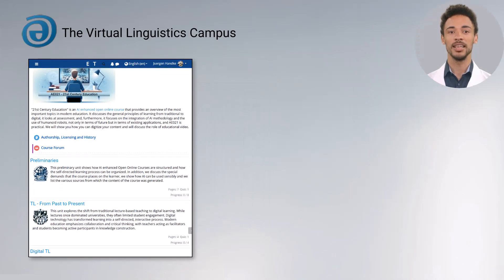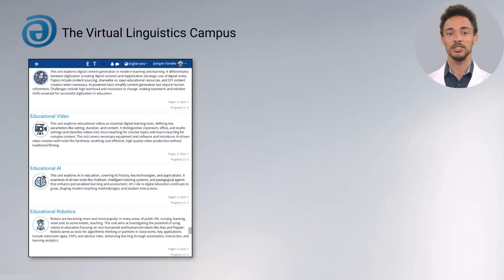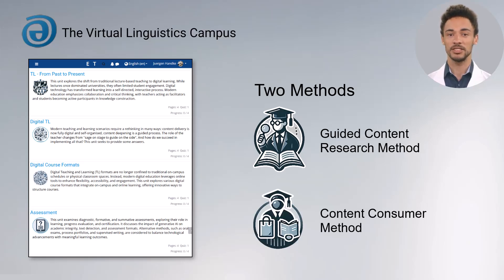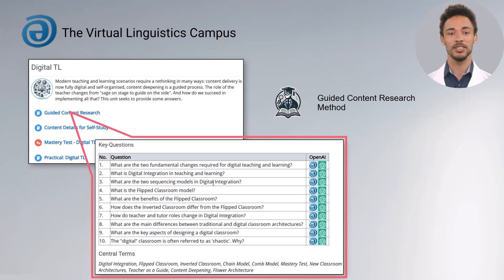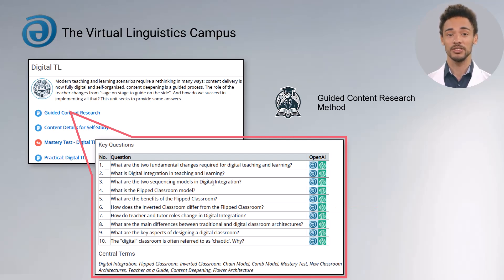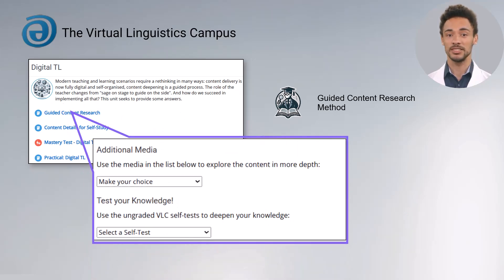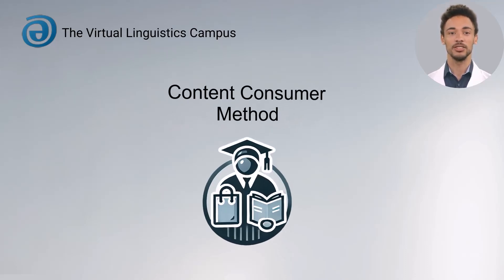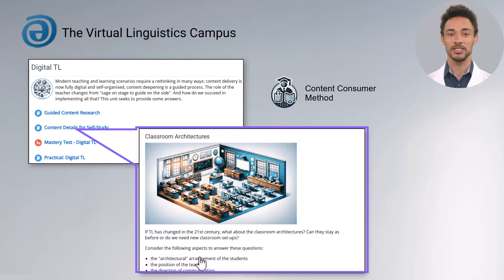Using AI Enhanced Courses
In this short video, VLC Advisor Samuel discusses the two main methods of content exploration in AI enhanced courses on the VLC using the popular course "21st Century Education".

0:03 Introduction
0:25 Two Methods
0:36 Guided Content Research
1:04 The Content Consumer Method